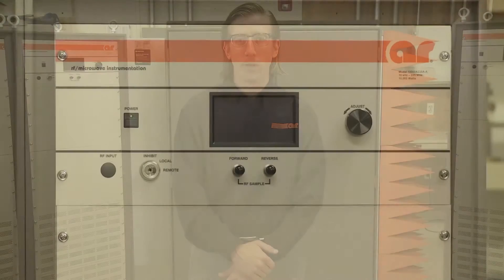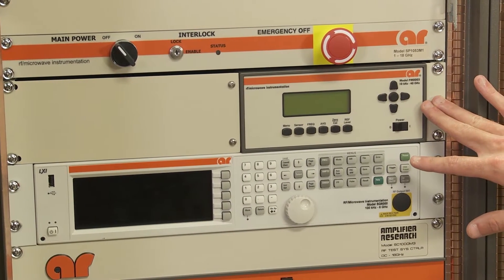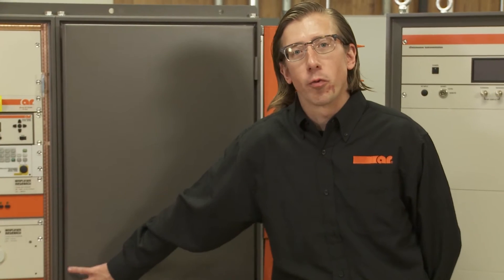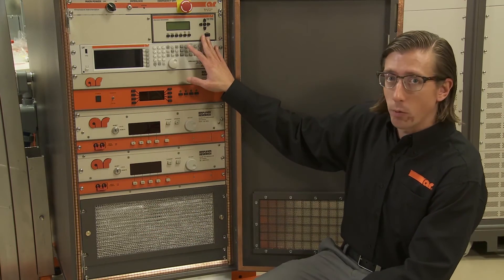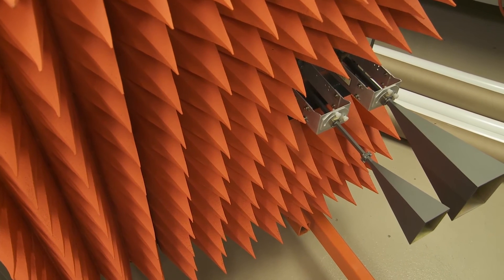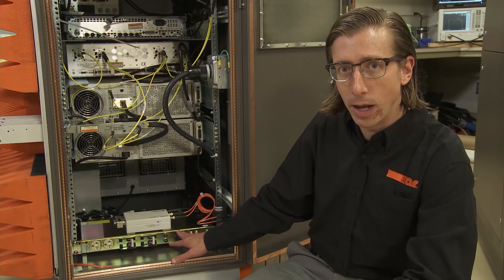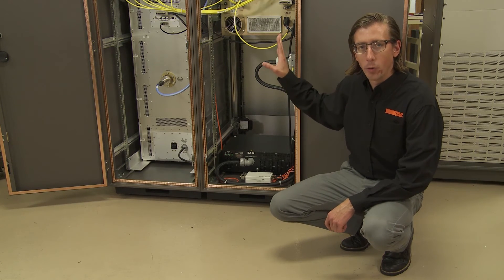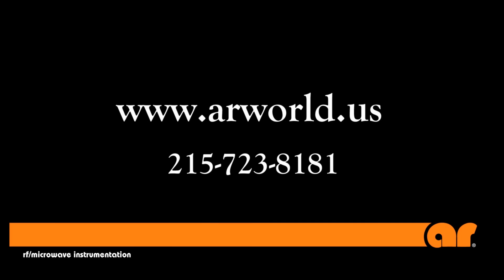AR Systems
A presentation by Supervisor Applications Engineer, Flynn Lawrence, of AR's System design and capabilities.